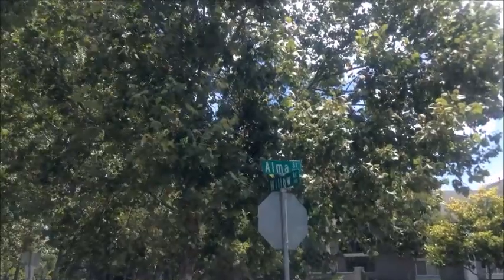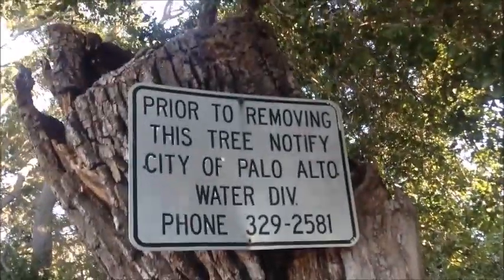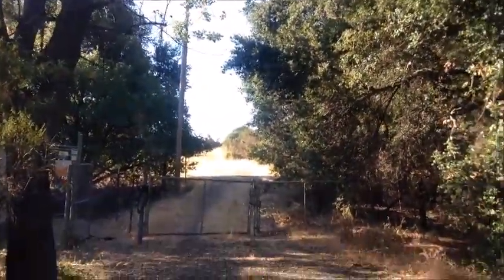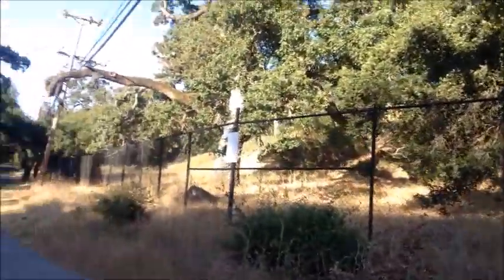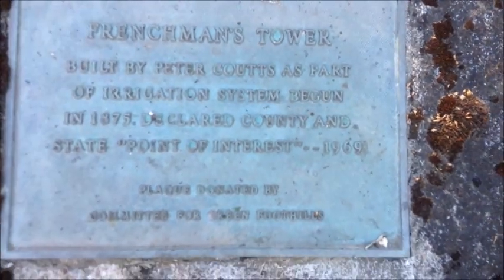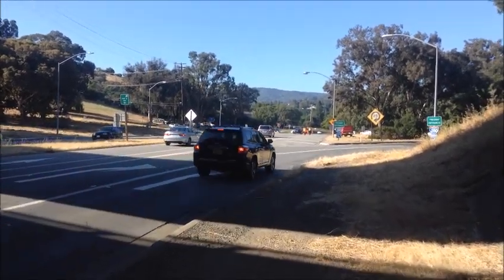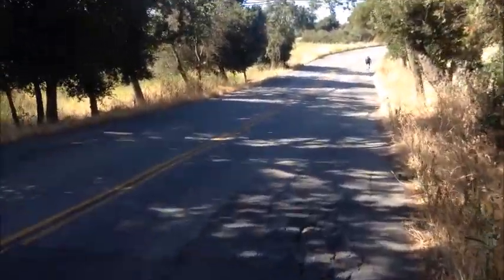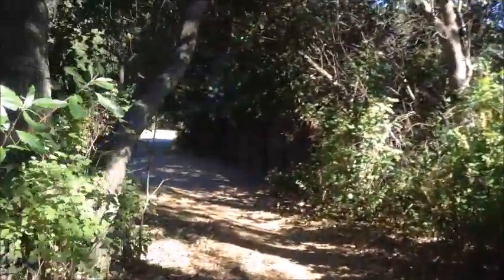Plotting Menlo Park Parking; Not Finding the Standford Fish Ladder :(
I was hoping to get lucky in finding that fish ladder, but it's not clear where it's located. I believe it's probably going to next to the Felt Lake, but there is no easy access to this lake.